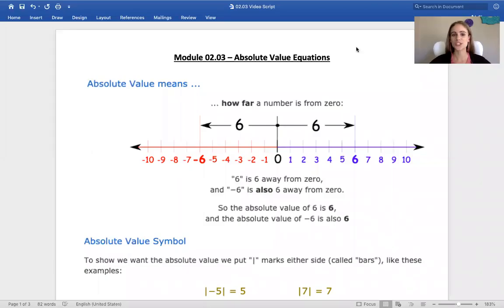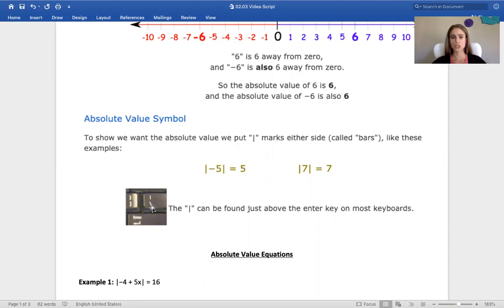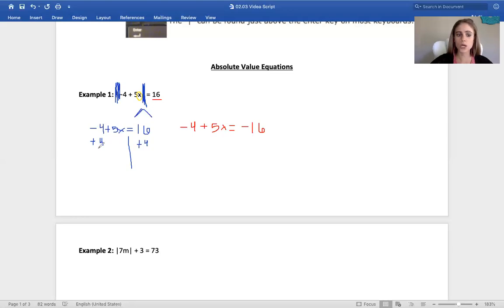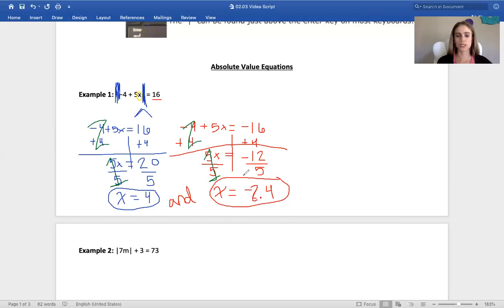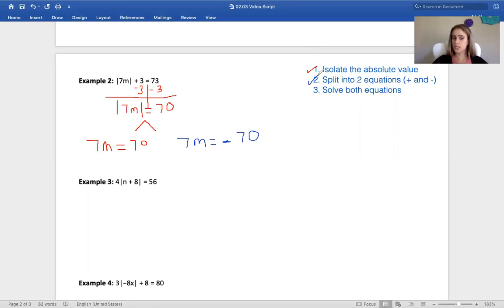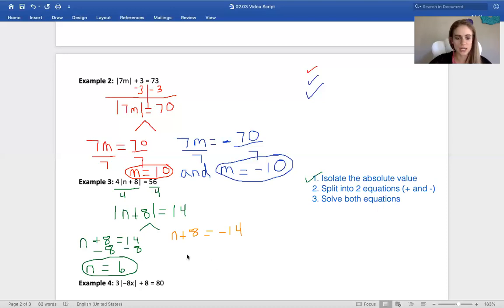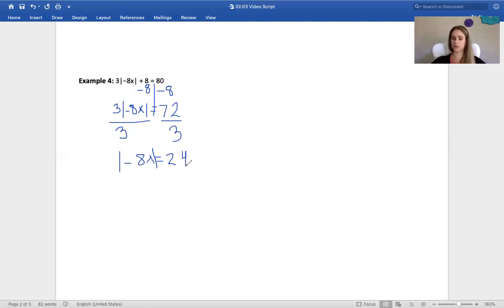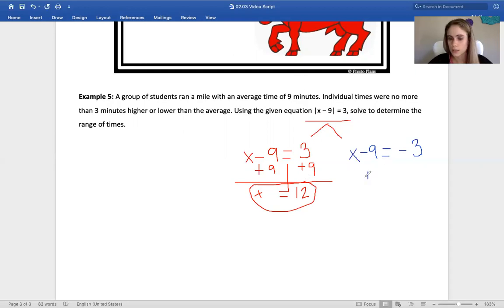02.03 - Solving Absolute Value Equations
Module 02.03 Solving Absolute Value Equations.  Reviews absolute value, solving equations, and isolating the absolute value first.